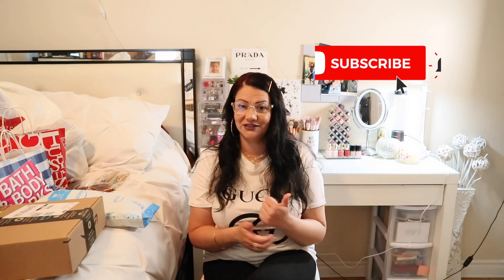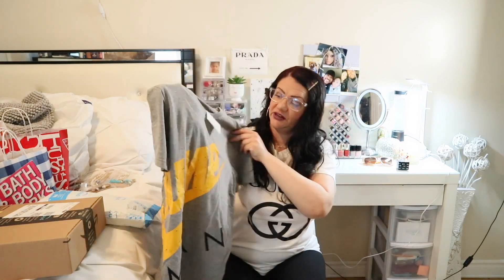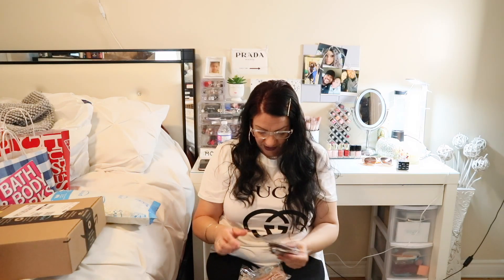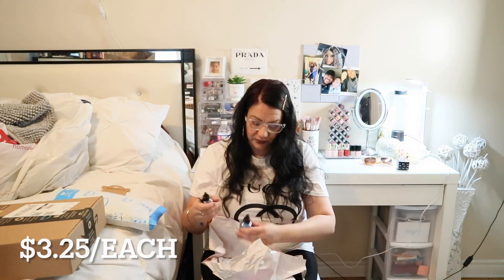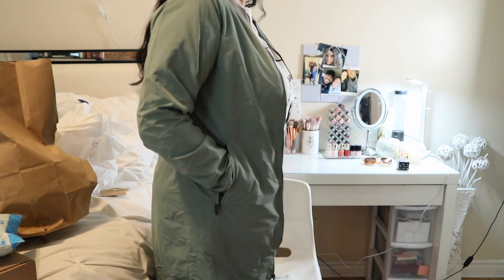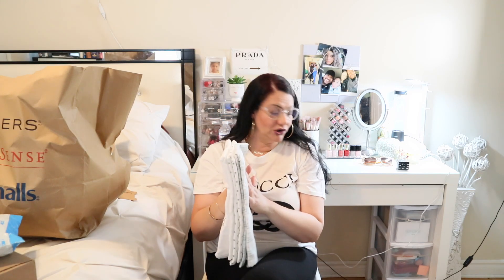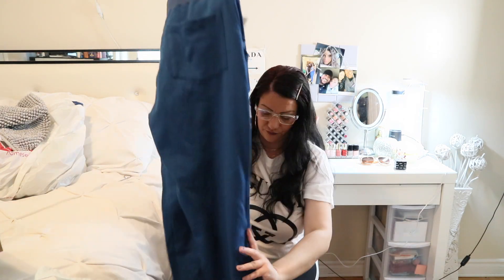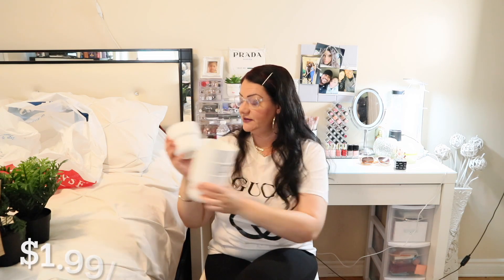HUGE HAUL I HOMESENSE I SEPHORA I IKEA I AMAZON I GUESS I NIKE I WINNERS I BATH & BODY WORKS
IN TODAY'S VIDEO I HAVE A HUGE HAUL FOR YOU! I WENT TO HOMESENSE, SEPHORA, IKEA, GUESS, NIKE, WINNERS, BATH AND BODY WORKS AND GOT SOME CLEANING PRODUCTS FROM AMAZON AS WELL.

PINK CREAM

PINK SPRAY

MUSIC
AS YOU FADE AWAY-NEFFEX